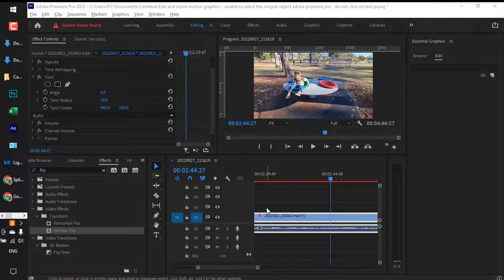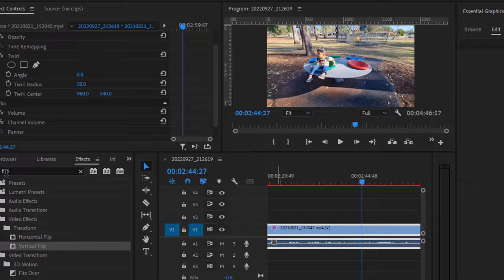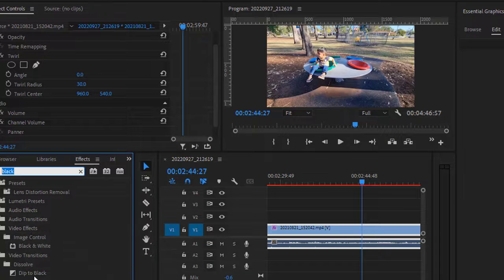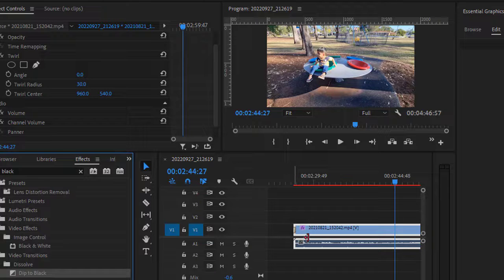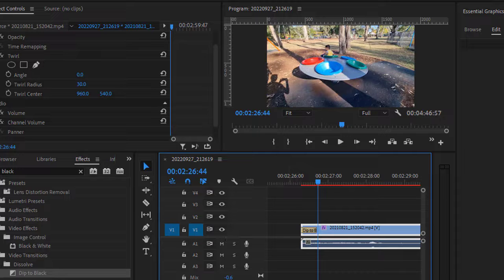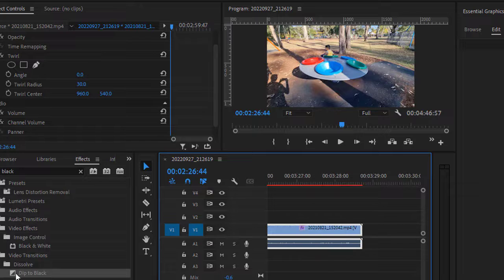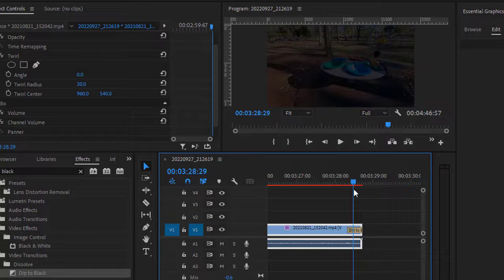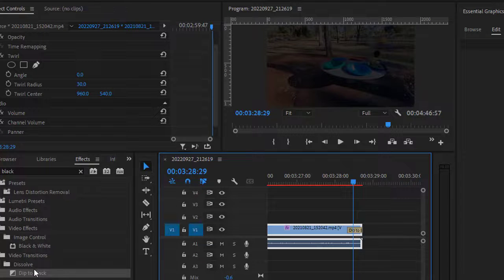How to fade to black in premiere pro | Fade in and out video